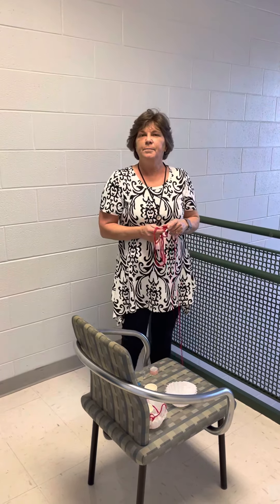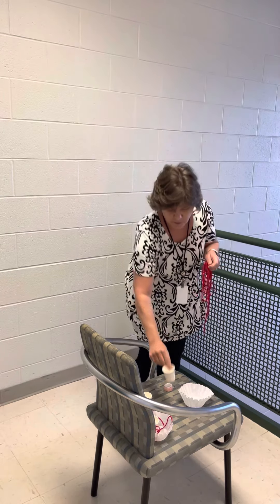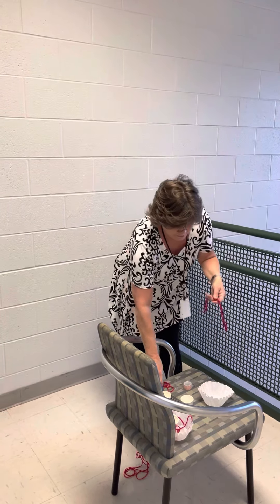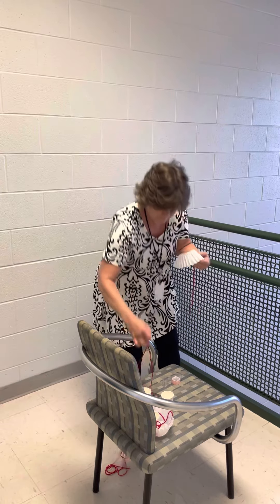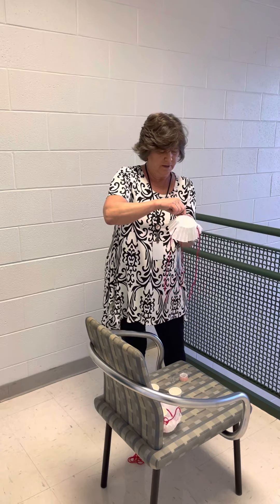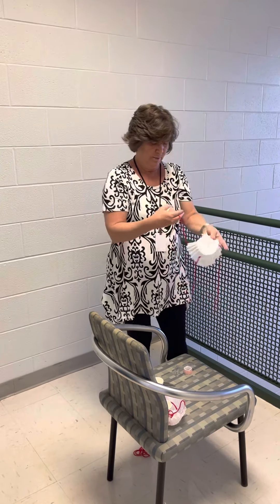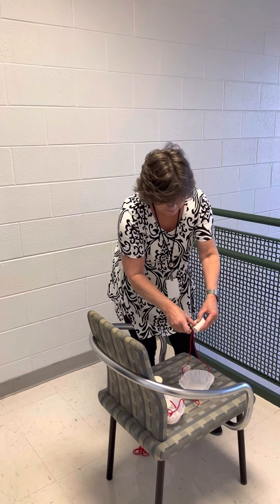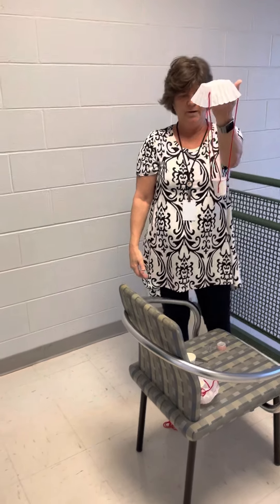BAVEL STEAM Project